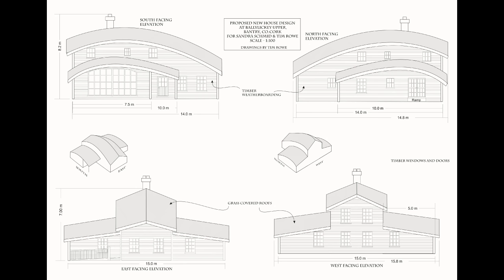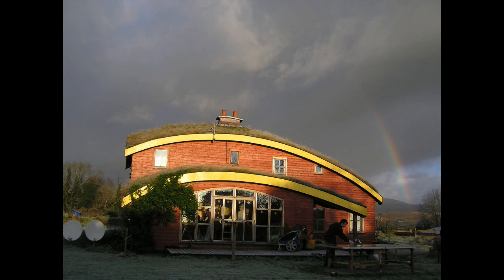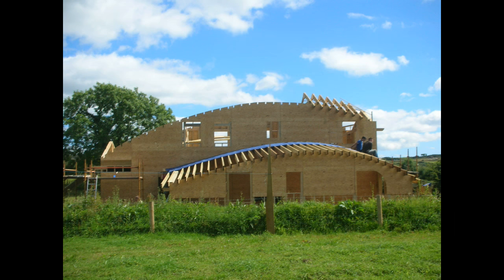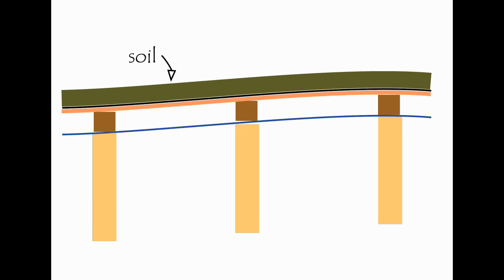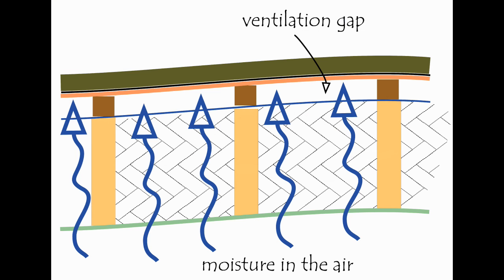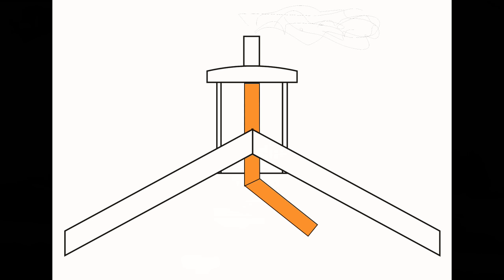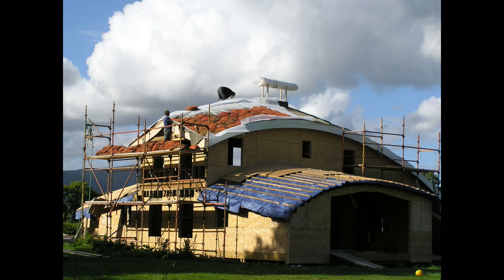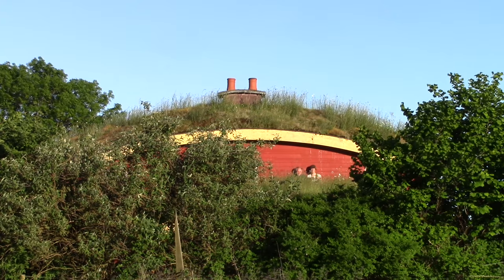How We Built Our House – Part Two: The Grass Roof.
(In case you’re wondering – we haven’t made Part One yet (the main house build) – but that’s on its way…)

It’s been ten years since we designed and built our house, so it seems appropriate to start an occasional series about it all. Building your own house has to be one of the most exhilarating and exciting things anyone can do in their lives. (It’s also expensive, exhausting and stressful too, but we wont go there for now…)

We weren’t filming anything back then, but we have a few (hundred) photos which we hope you’ll find helpful.

This one is about the design of the roof – there’s much more we can say about it, but that will have to wait. There was a leak along one edge recently – which we fixed easily. Perhaps we should put up a video about that? Apart from that – the roof has performed better than we had hoped.

Our house isn’t perfect – we made it ourselves. but it's a great house and we love it. We built all the parts in advance in the workshop (with a small crew) and then friends and family turned up and worked incredibly hard to assemble it. Most of it was put together in two weeks. It was a good time and we will always be so grateful to those who helped. (Already one has left us forever - Pam. It was a privilege to know her and count her as a friend.)